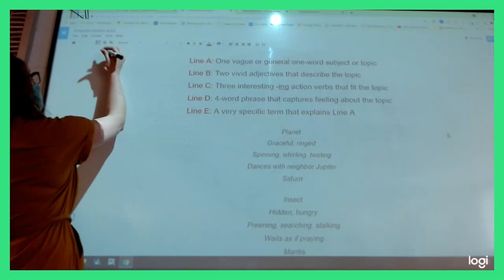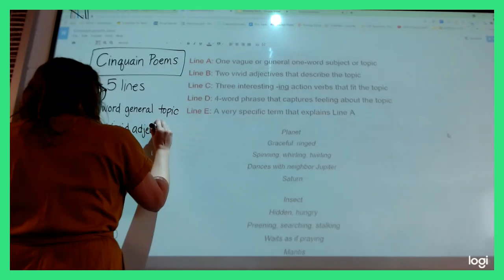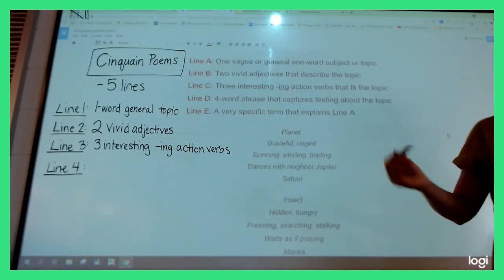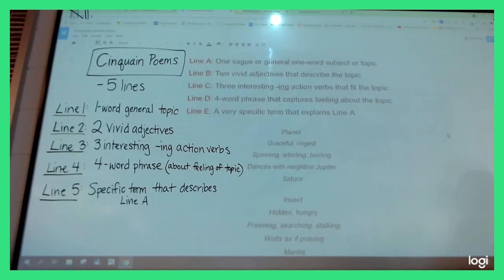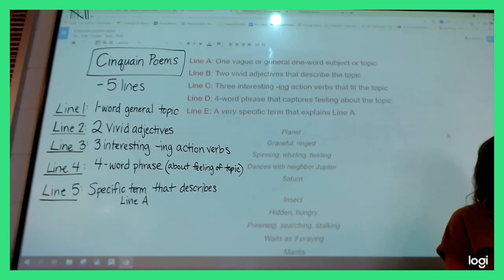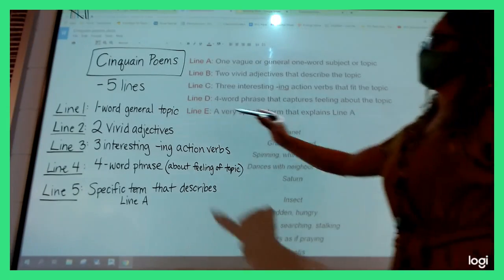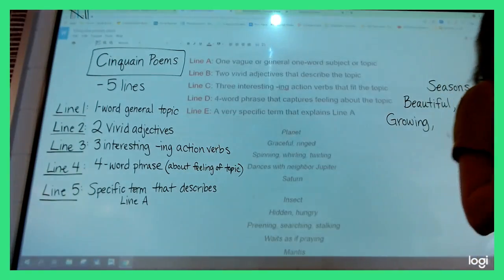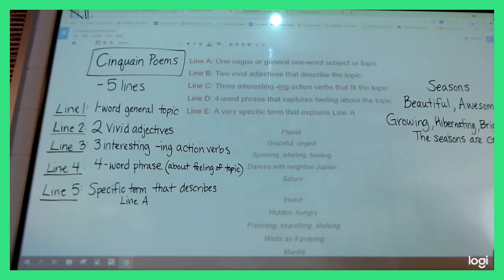Writing Poems: Cinquain Poems